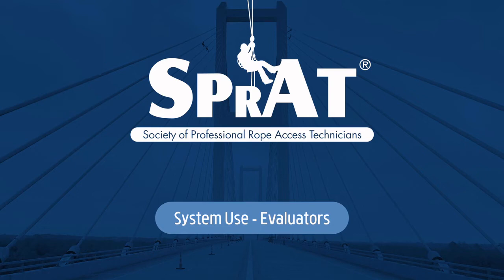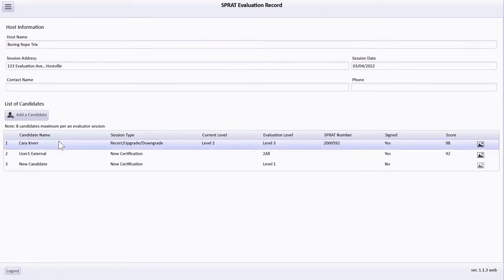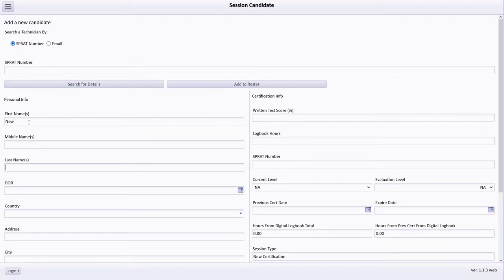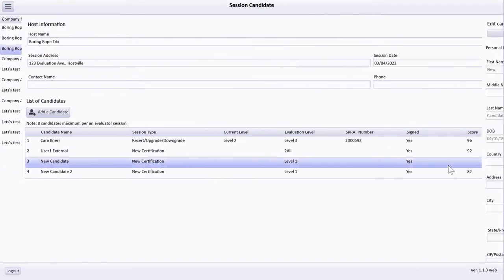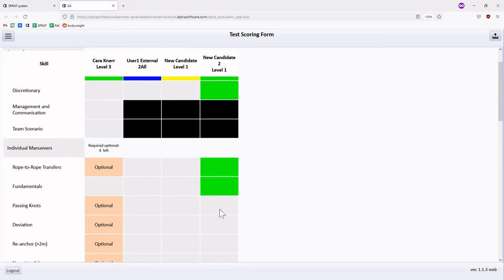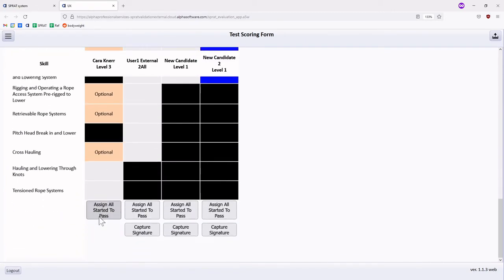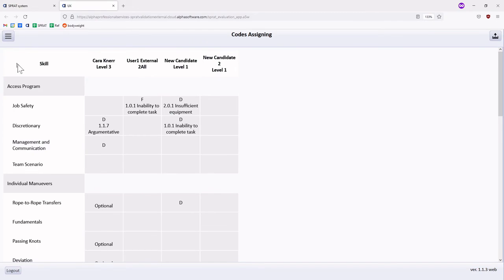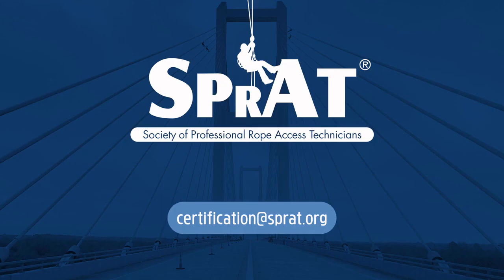System Use for Evaluators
SPRAT system tutorial for evaluators.

0:00 Introduction
0:19 Contents
0:34 General navigation
1:12 Evaluation roster
3:34 Initiating the evaluation
4:34 Grading the evaluation
8:00 Completing the evaluation
9:08 Evaluation history